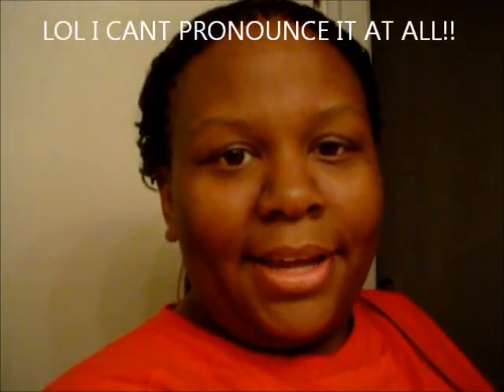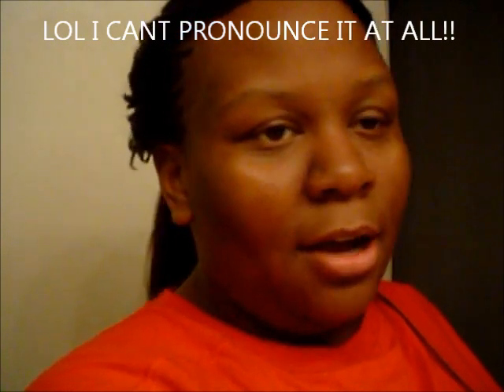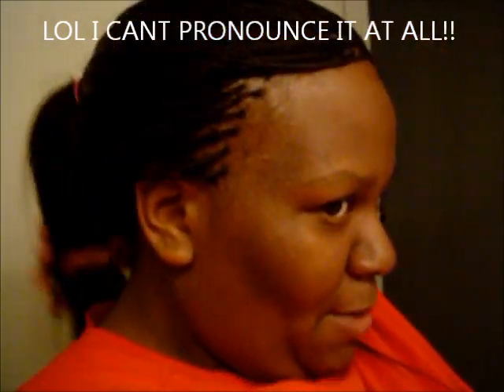My Micros n My Butt Hurts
What do yall think?? Love it Or Hate it. Damn the hair games is just too much.

hit me up PRIVATLY FOR FACEBOOK/ MYSPACE INFO